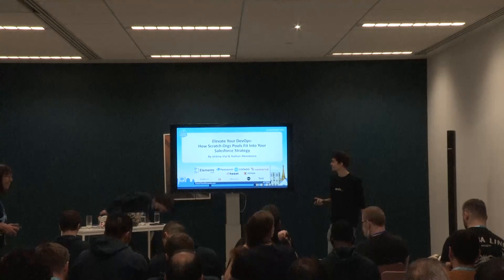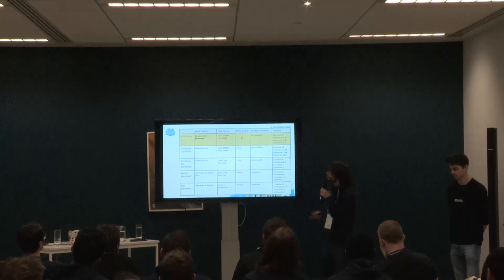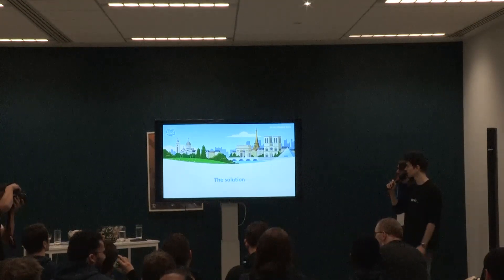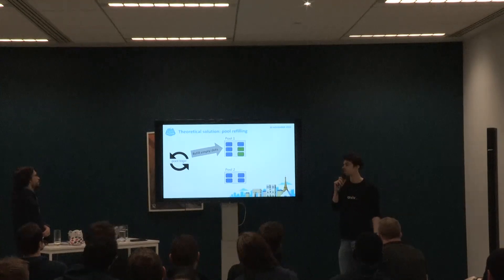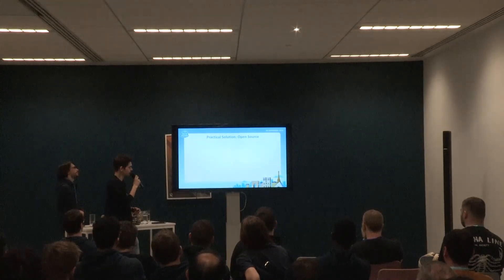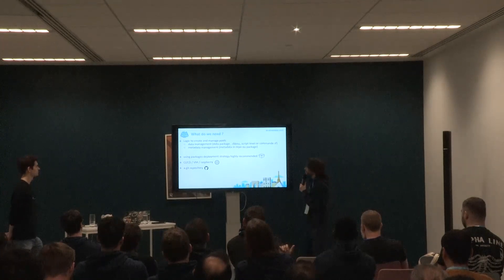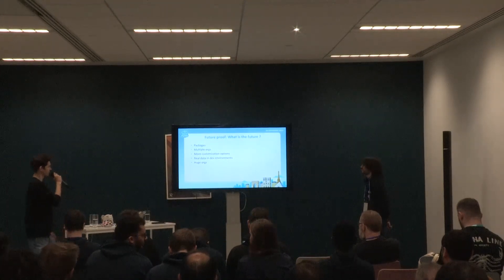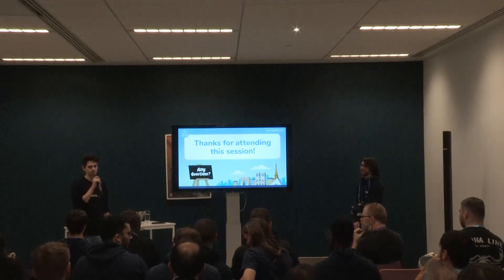FTD23 Nathan Abondance & Jérémy Vial - Elevate Your DevOps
Speaker Session from French Touch Dreamin' 2023:

Using scratch orgs in the context of Salesforce development is pivotal for ensuring an agile and efficient workflow. However, the process of creating and updating these environments can become a bottleneck for productivity. In this presentation, we will discuss a strategic approach to establish pools of scratch orgs, ensuring that developers always have up-to-date and ready-to-use environments at their disposal. Moreover, we'll elucidate how to incorporate these scratch org pools into your CI/CD pipeline.

Naturally, prepare to witness examples and scenarios from real-world experiences.